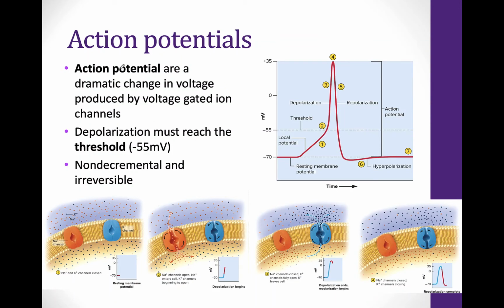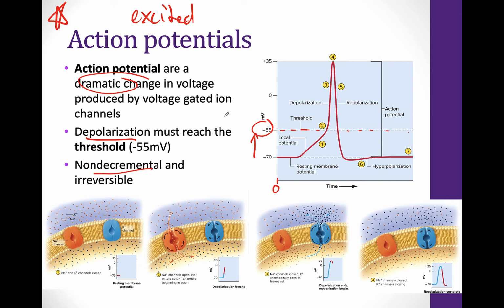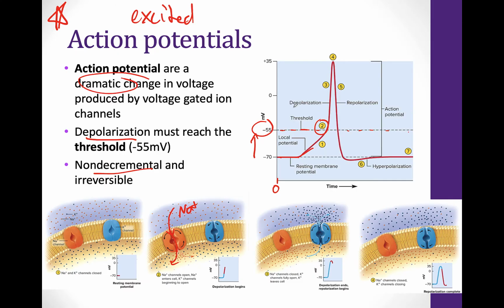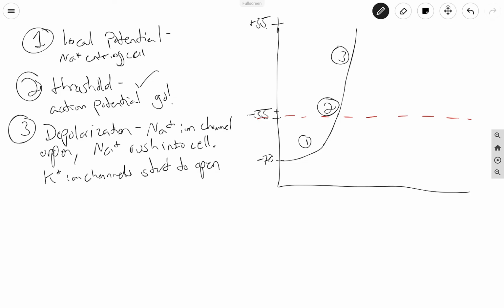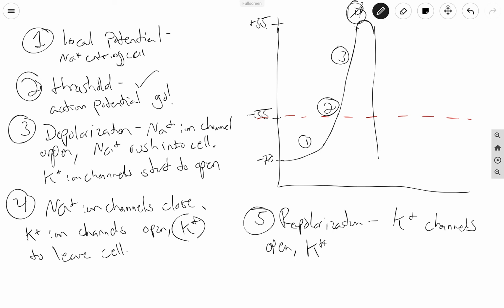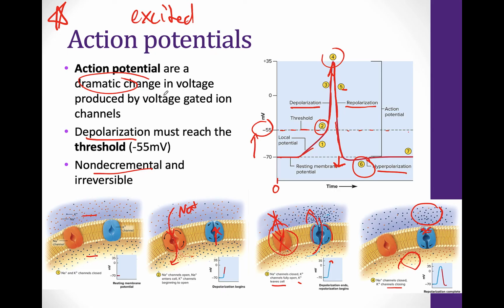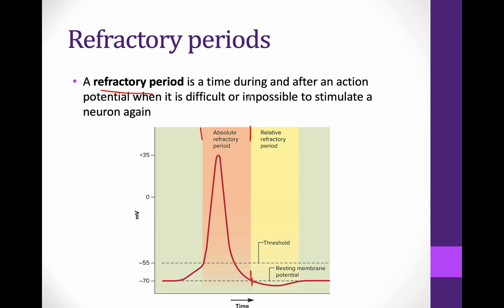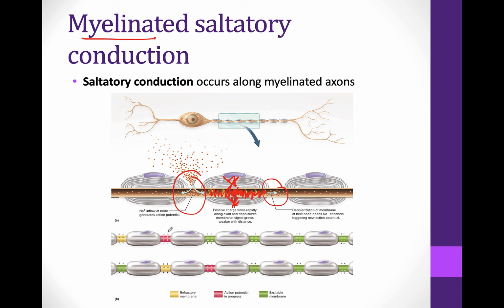12.4 Action Potentials